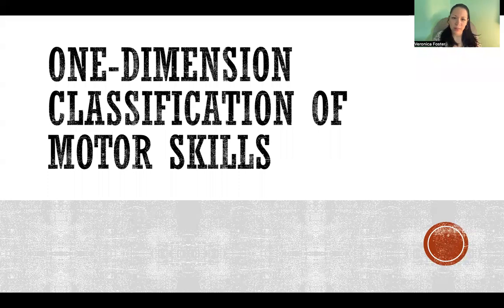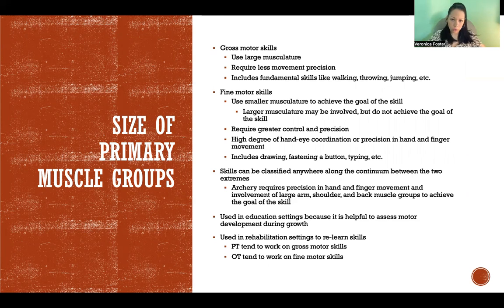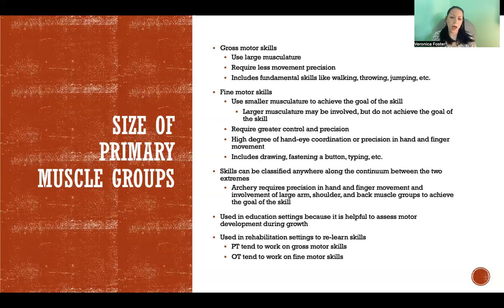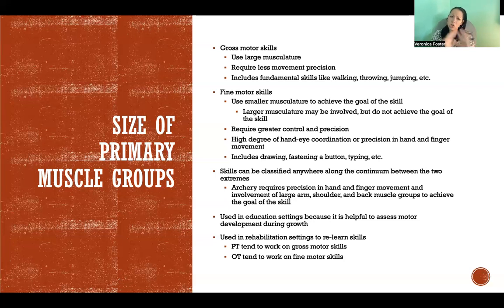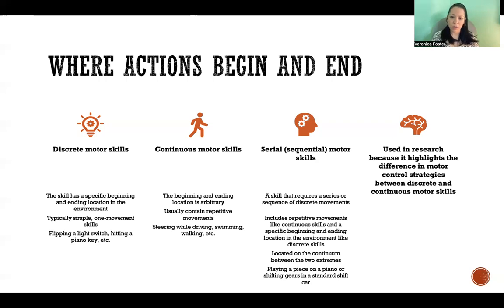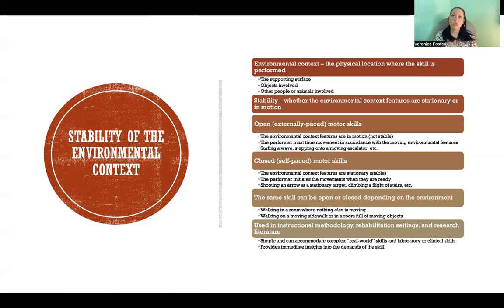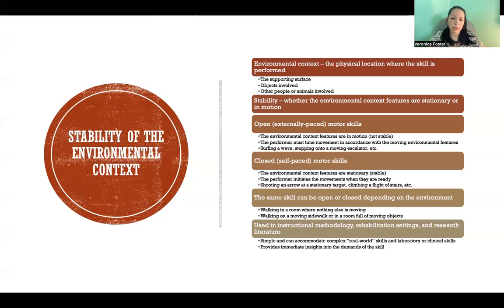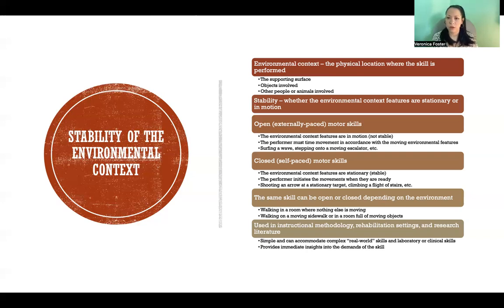One-Dimension Classification of Motor Skills